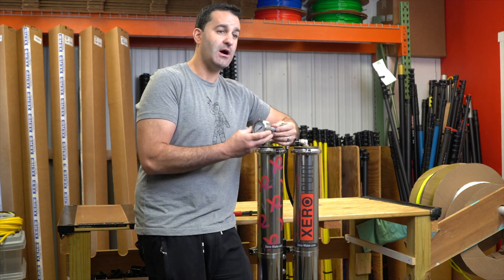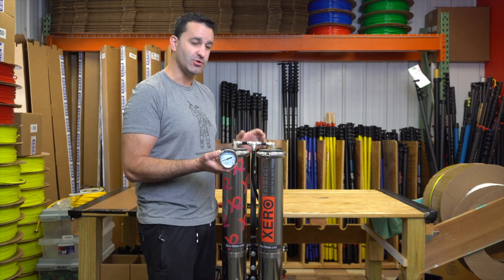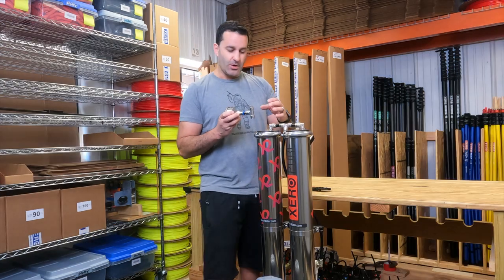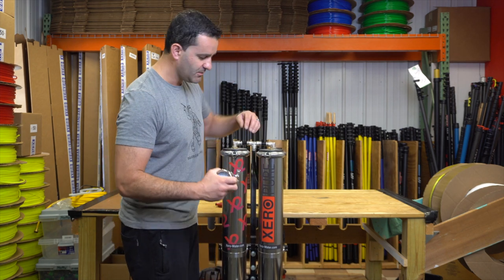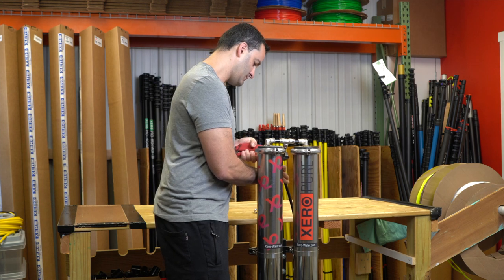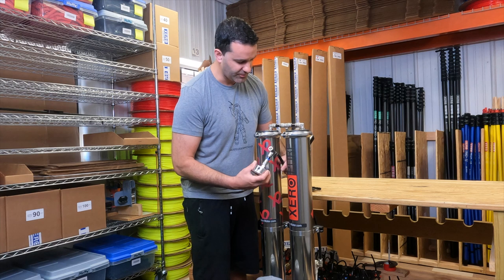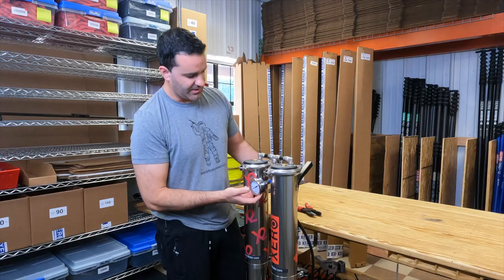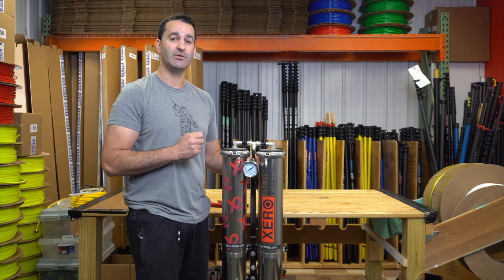How To Install A Pressure Gauge On The Xero Pure X2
In this video, Alex gives us a quick run down on how to install a pressure gauge on your system to actively monitor the pressure of your unit. Let's get into it! Have more questions? for more info!